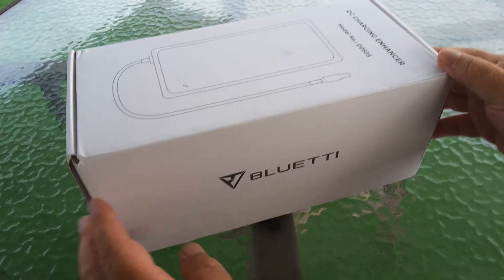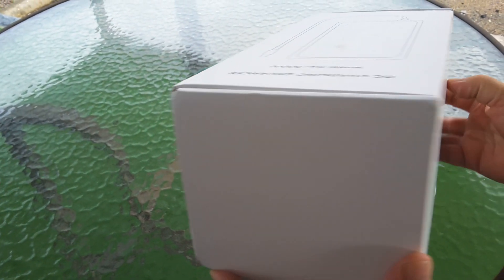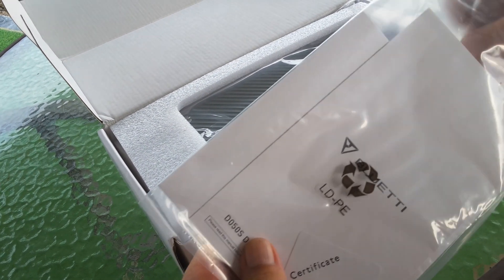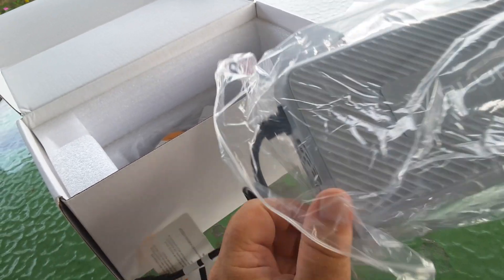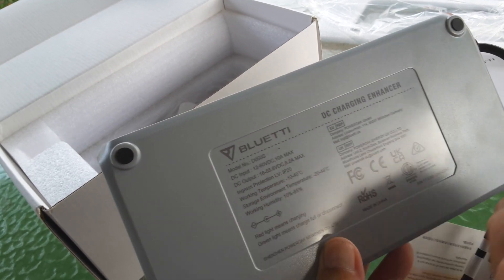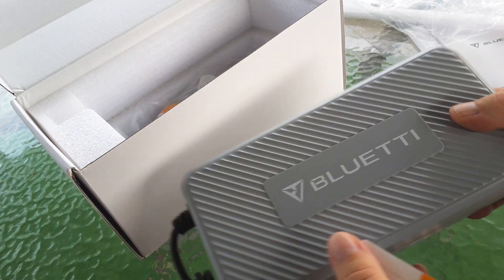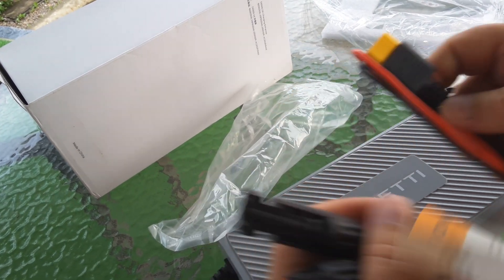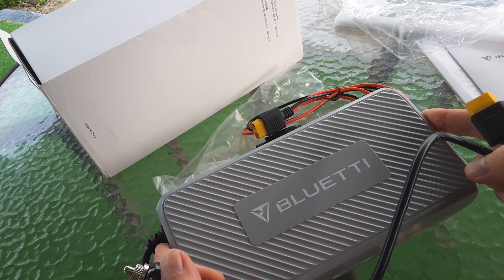Bluetti D050S For An AC200 Max AC300 AC500 B230 or B300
We splurged $200 and purchased the D050S solar charge enhancer to maximize our solar input harvest of electrons to the Bluetti AC200 Max Solar Generator as it's now running the entire tiny house including air conditioning and freezers etcetera.